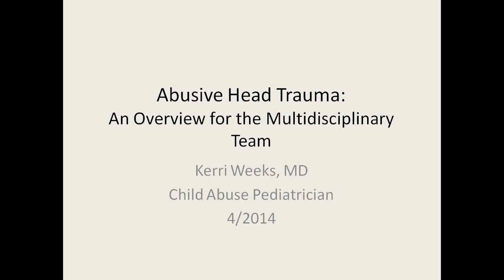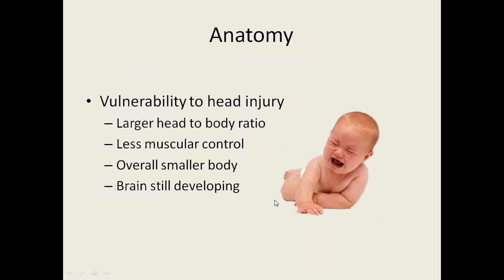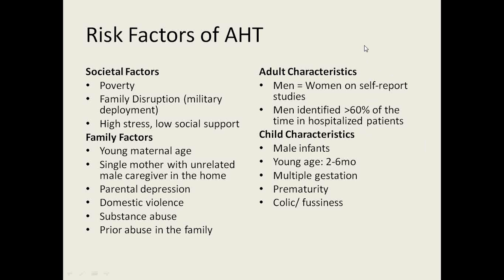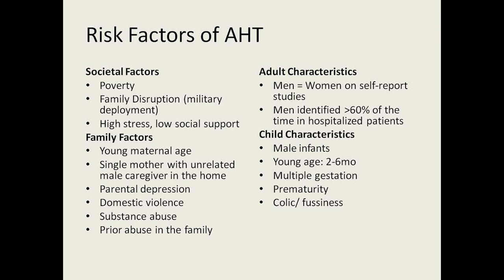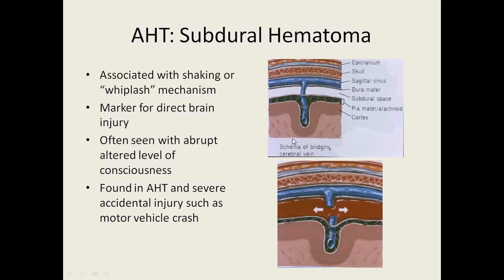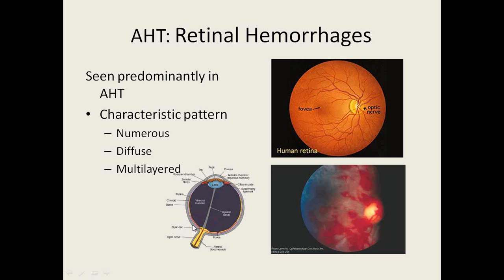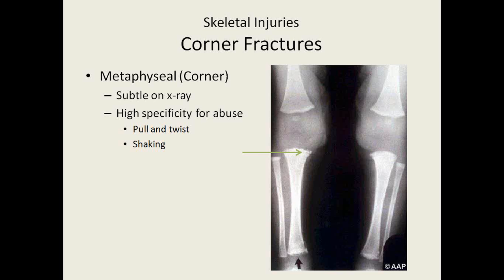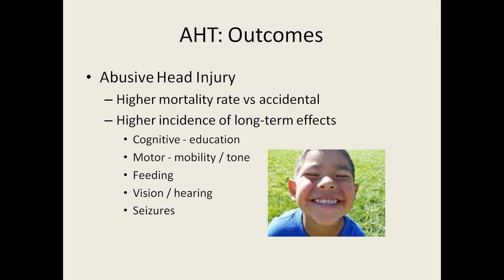Abusive Head Trauma: An Overview for the Multidisciplinary Team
Child Abuse Pediatrician, Dr. Kerri Weeks, MD, KU School of Medicine-Wichita , and Cyndi Chapman, MSN, ARNP, Wesley Medical Center, will discuss the signs and symptoms of Abusive Head Trauma. The discussion will include how local partners can better assess first time abuse in an effort to avoid more serious repeat visits to the hospital. Both Dr. Weeks and Ms. Chapman have extensive years of experience in the child abuse field and have a great deal of knowledge to share with the medical and non-medical communities. Participants will be able to recognize possible child abuse and have a better understanding of what medical staff are witnessing in their practices and hospitals.